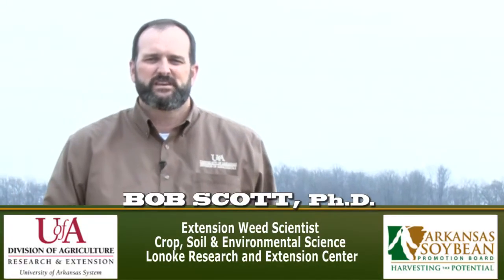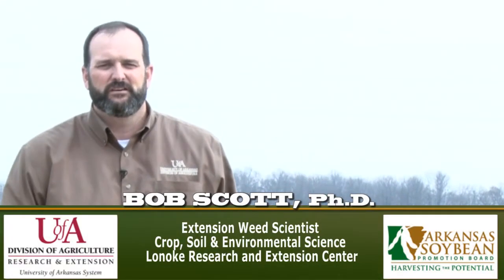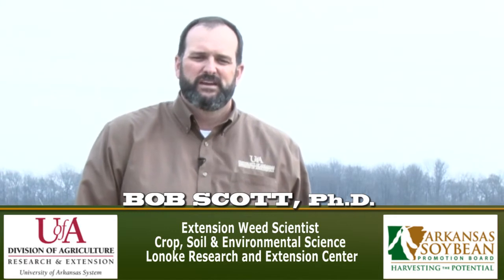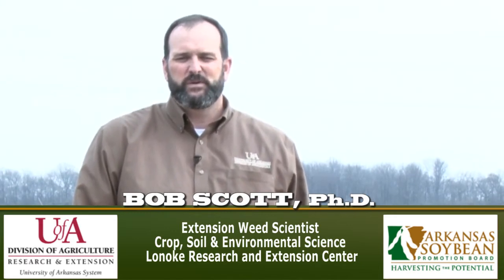Soybean Burndown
In this weeks podcast, Dr. Bob Scott, Extension Weed Scientist with the University of Arkansas System Division of Agriculture, talks to us about Burndowns and how to prepare your fields for the growing season.

The Arkansas Soybean Podcast is a production of the University of Arkansas System Division of Agriculture and it is funded in part by the Arkansas Soybean Promotion Board.  For more information on Soybean farming in Arkansas, please visiti